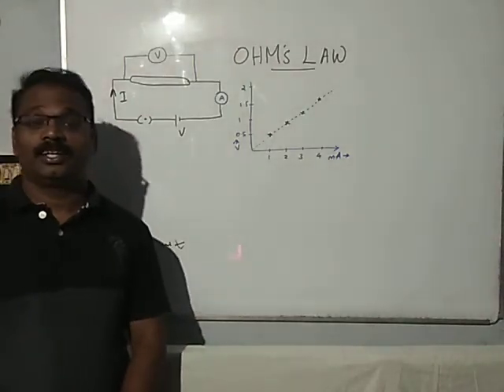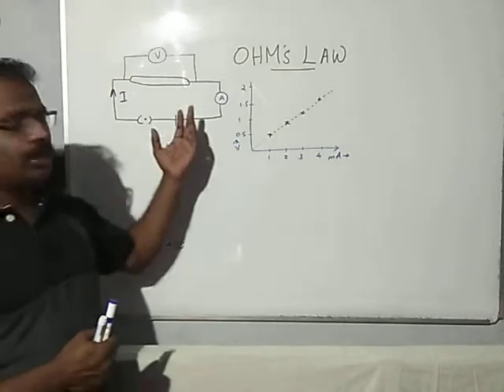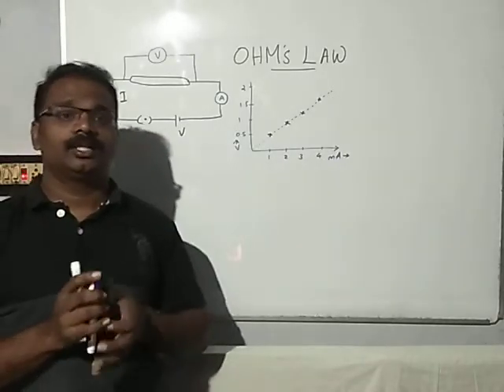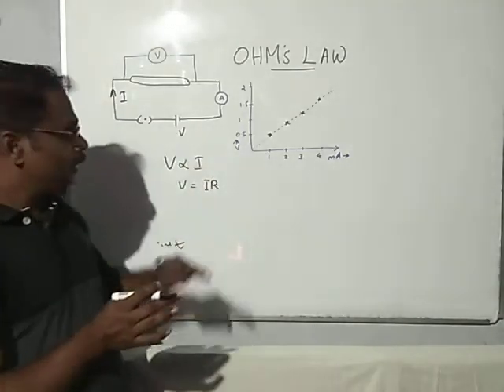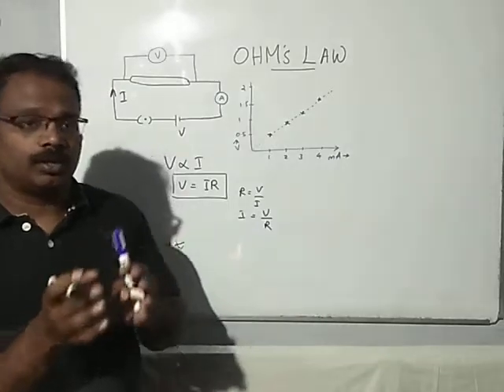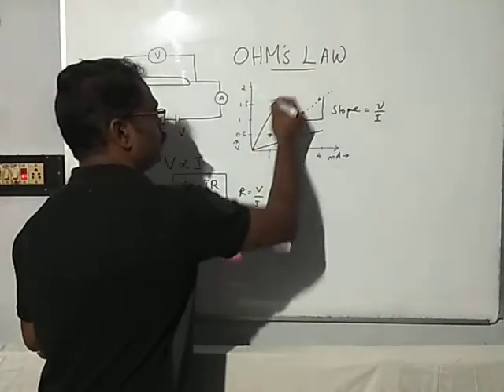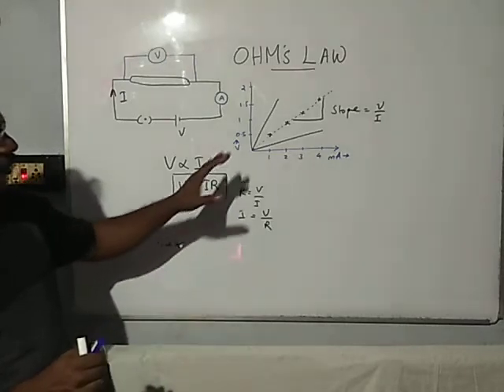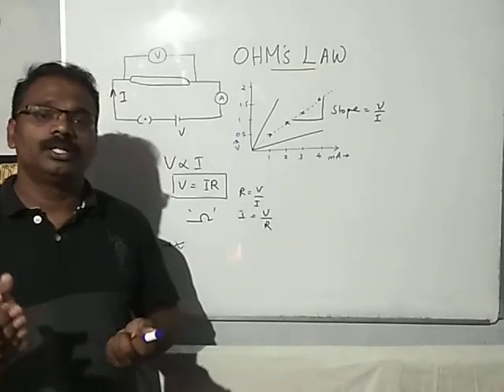Class 10: Physics